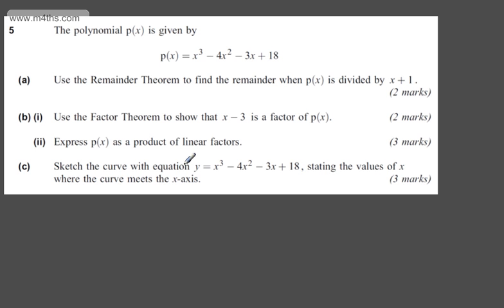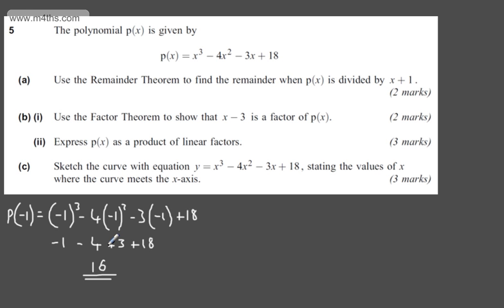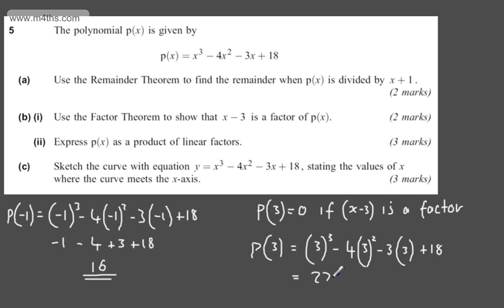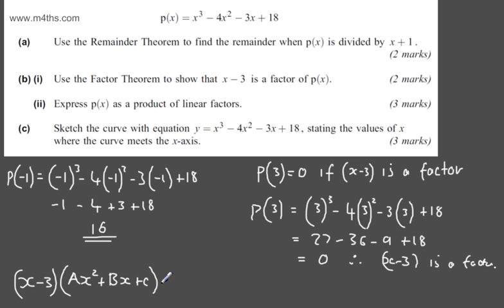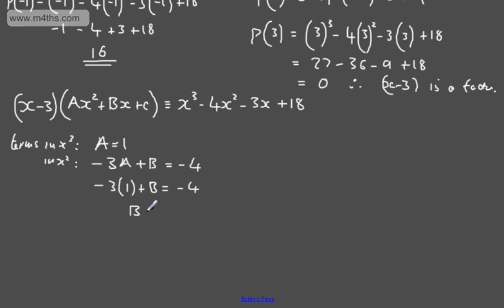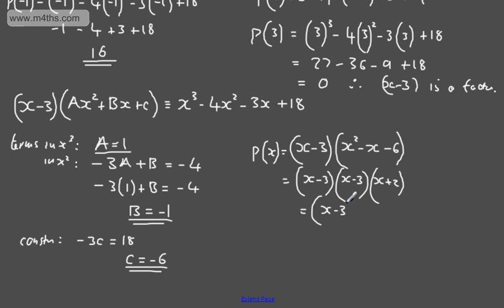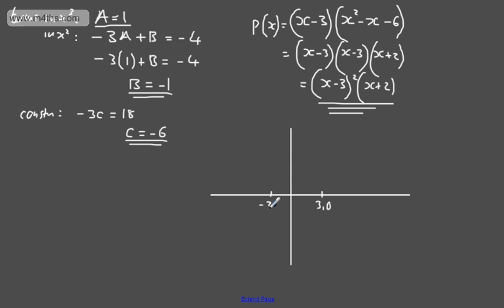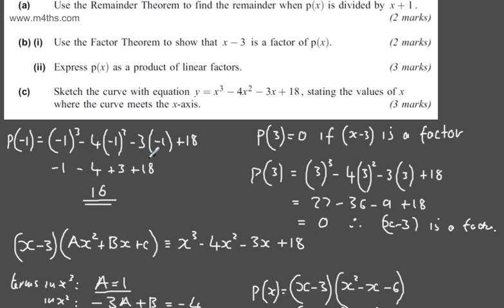q5 AQA Core 1 C1 January 2013 quick answers AS maths A Level MPC1 past paper exam